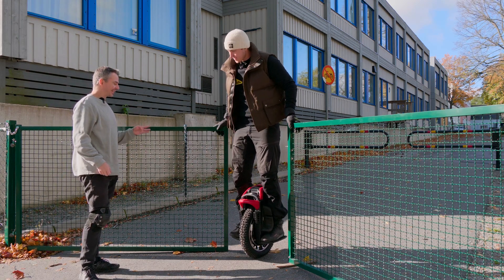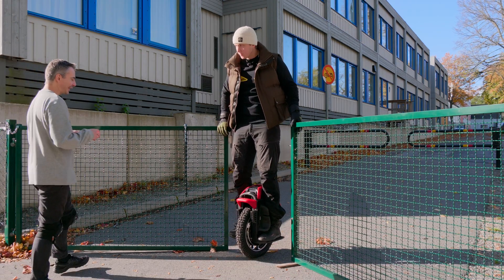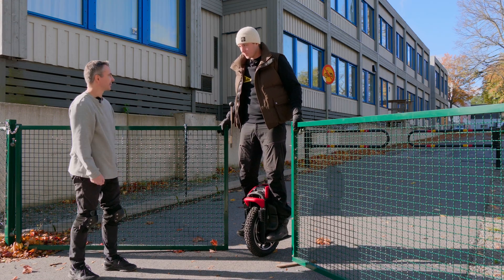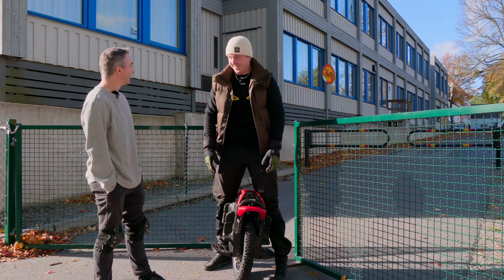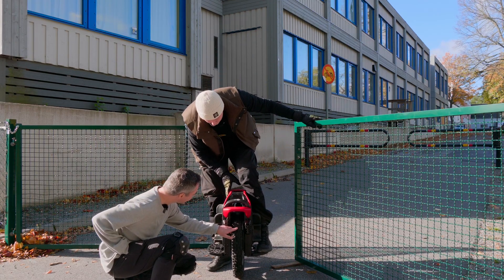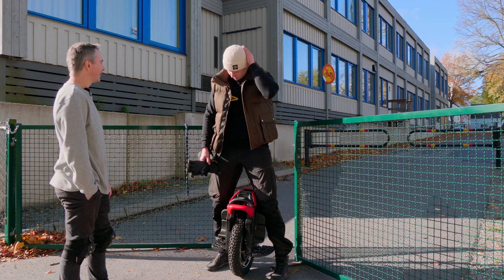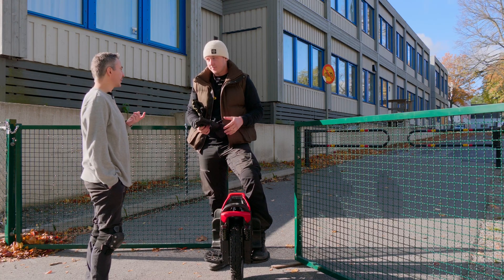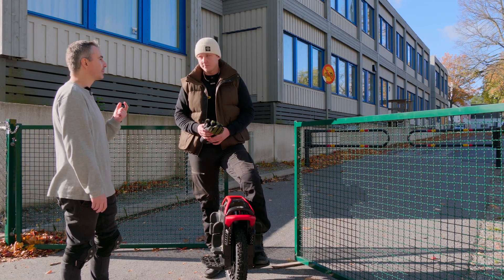King Song S22 landing stress test for stator slippage issue with Tobias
Set your wheel to hard pedal mode before testing.

0:00 Introduction
2:55 Motor test
5:53 Test results
6:37 Observations